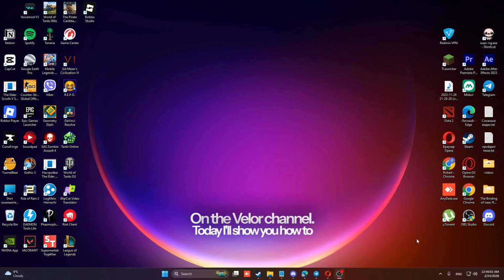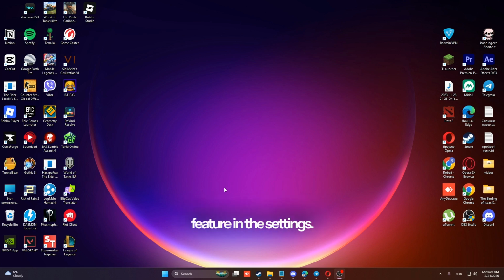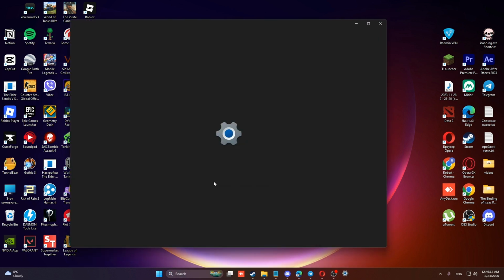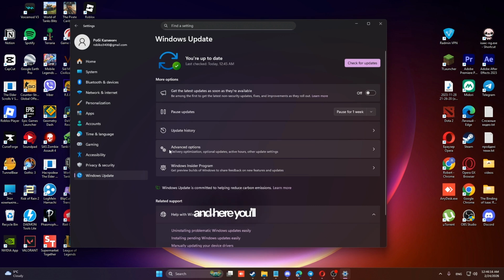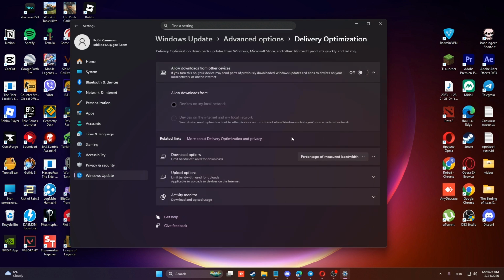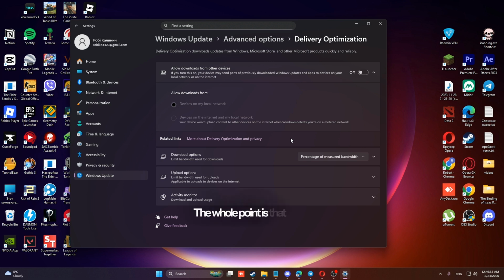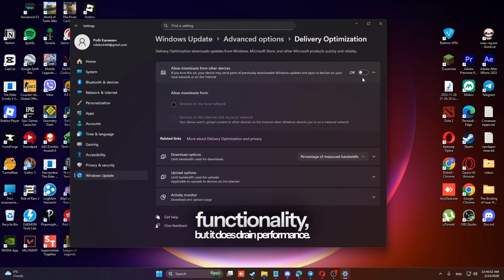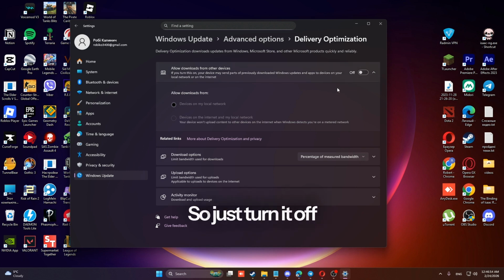How to Optimize Windows by Disabling an Unnecessary Feature – Step by Step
In this video, you will learn how to optimize Windows by disabling an unnecessary feature to improve system performance and stability. This complete guide explains what background functions may slow down your computer, why disabling certain services can increase speed, and how to apply the right settings safely. If your PC feels slow, uses too much RAM, or has performance issues, this tutorial helps you understand what to change and how to fix common problems. Follow this guide to boost Windows performance and make your system run smoother.